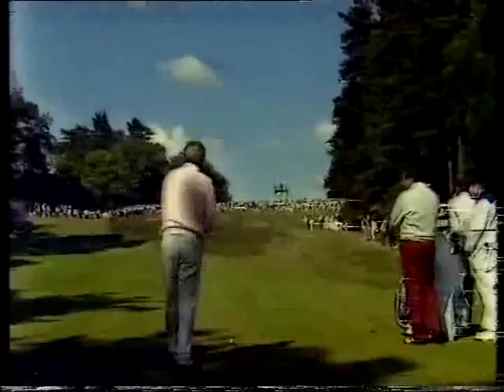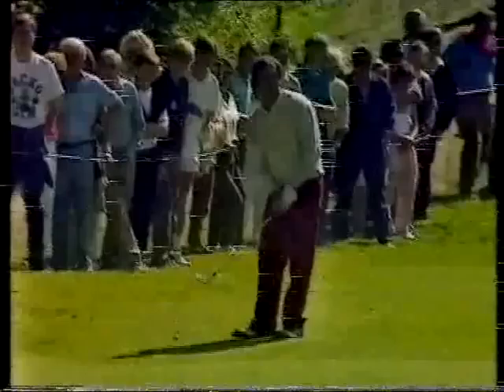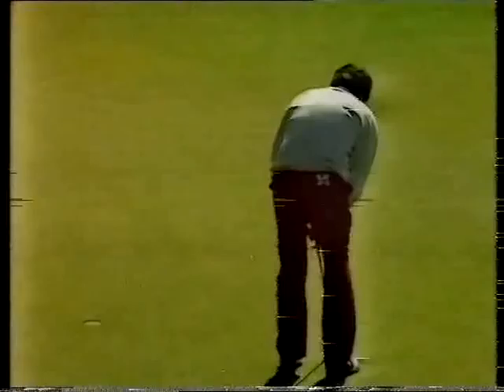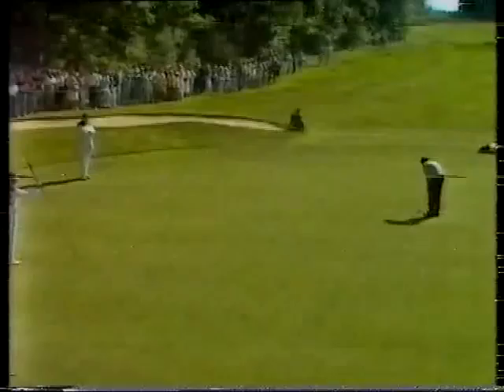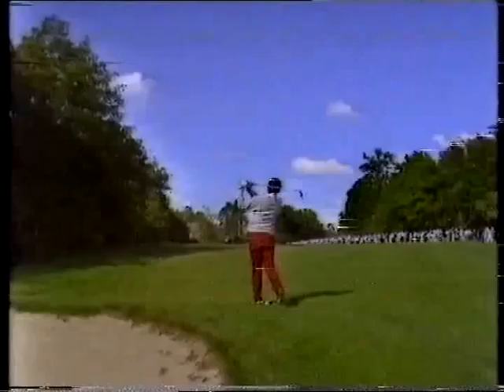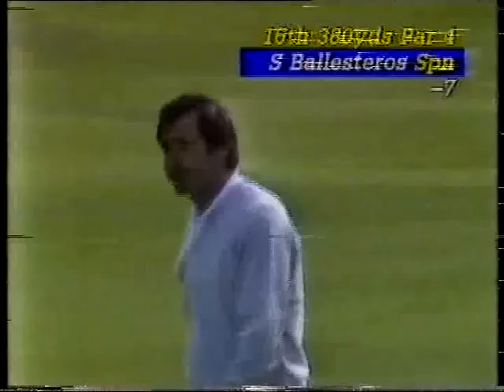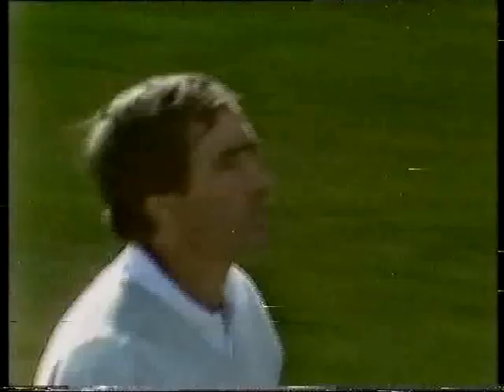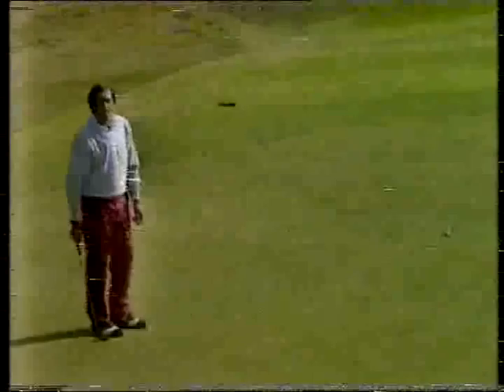Seve Ballesteros. The Volvo P.G.A. 2nd Round .1988.Wenwtorth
Seve shoots a solid 2nd round 68 in one of his best golfing years.  However, a few birdie putts go begging which could have made his round into a 66 or 65. Apologies again for the quality and the missing last hole where he made a another birdie!